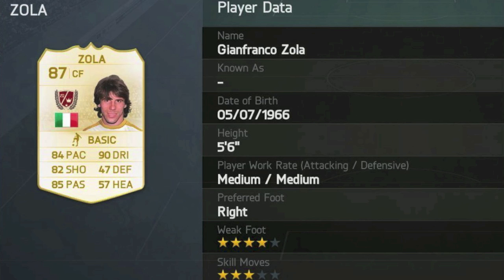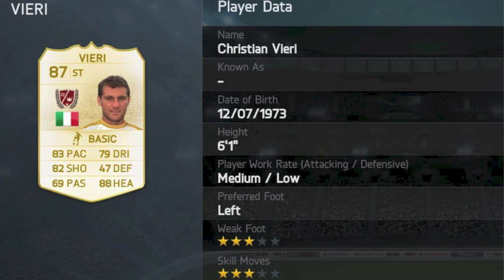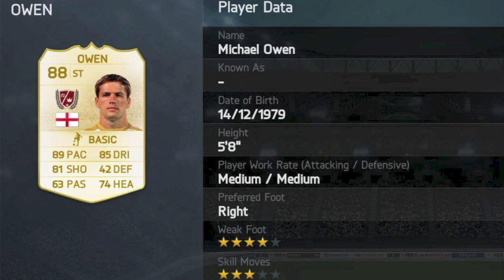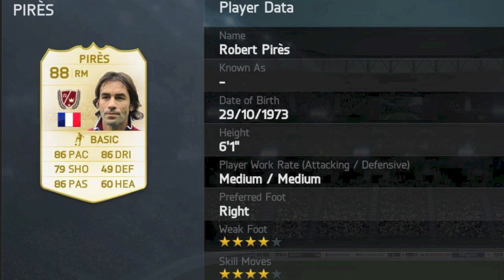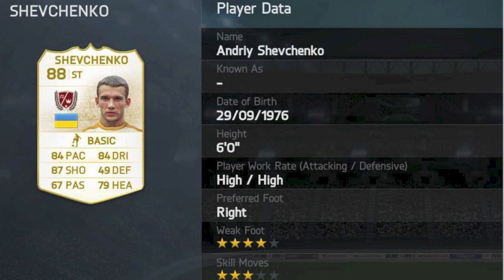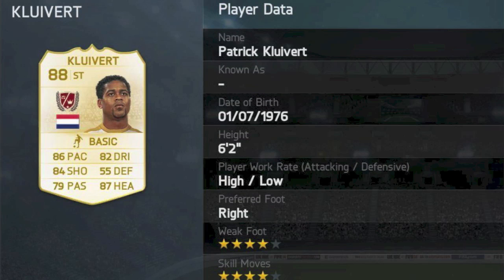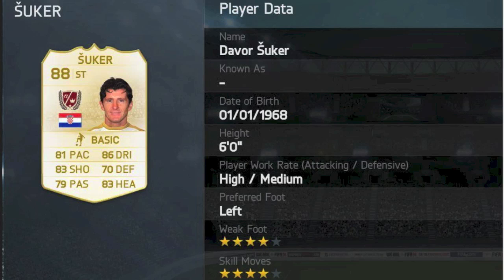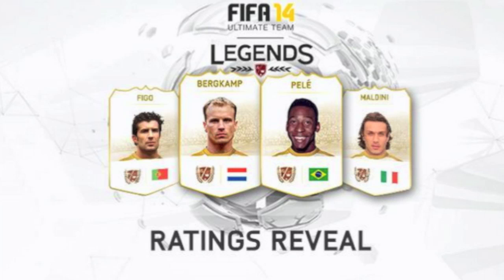FIFA 14 - LEGEND CARD'S OFFICIAL RATINGS! [PART 2]